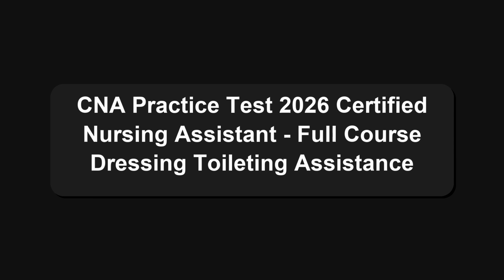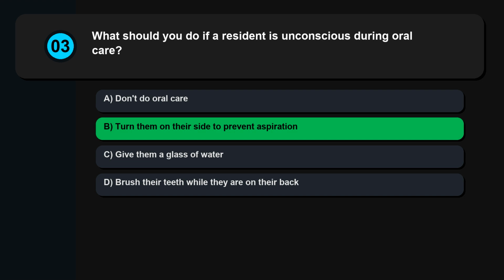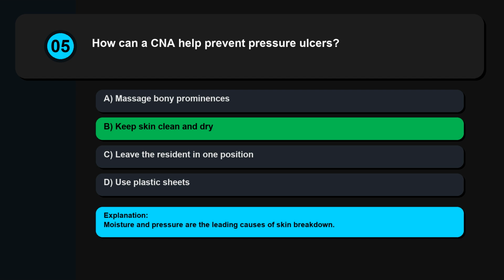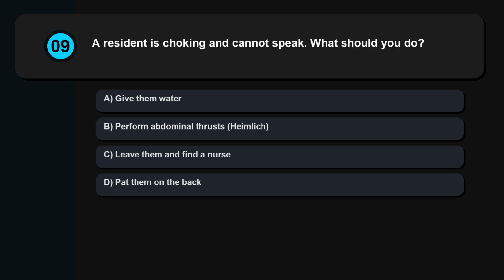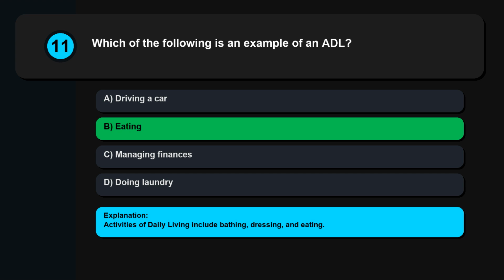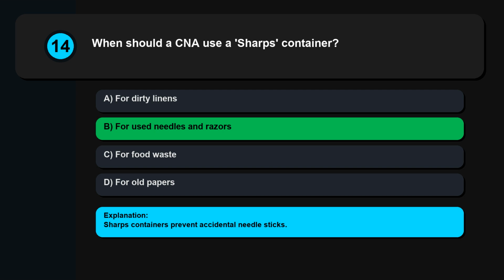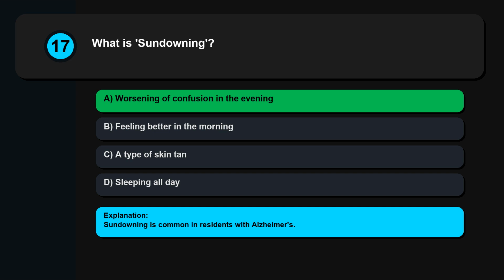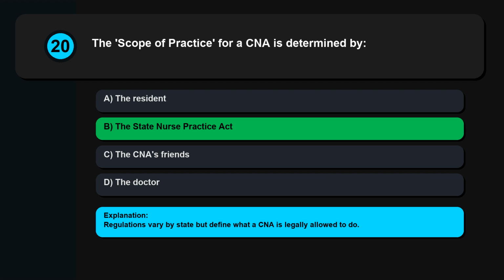CNA Practice Test 2026 Full Course Pass Your Skills Exam Dressing and Toileting Help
Preparing for the 2026 CNA state board exam requires a focus on precision and patient dignity. This video provides a full course walkthrough of two essential clinical skills: dressing a resident and providing toileting assistance. These specific tasks are frequently tested because they require a balance of technical skill and interpersonal communication. If you want to pass your Certified Nursing Assistant skills test on the first attempt, you must master the nuances of these procedures.

The first section of this guide focuses on dressing a resident with a weak arm. In the 2026 testing environment, evaluators are strictly looking for the correct sequence of removing clothing from the strong side and applying new clothing to the weak side. We demonstrate the proper way to handle the residents limbs, ensure privacy with a bath blanket, and choose appropriate attire. Missing a single step in the sequence can lead to a failing grade, so we break down the logic behind every movement. You will learn how to properly position the resident and how to provide choices to promote autonomy, which is a major focus for the 2026 curriculum.

The second half of this tutorial covers toileting assistance. This is one of the most complex skills because it involves multiple safety checks. You will see the correct way to assist a resident to a bedside commode, including the proper use of a gait belt and ensuring the residents feet are flat on the floor. We also cover the critical aspects of infection control, such as wearing gloves at the right time and performing hand hygiene after the procedure is complete. Providing perineal care and maintaining a clean environment are essential components that we highlight throughout the demonstration.

Beyond just the steps, this course emphasizes the communication skills necessary for the 2026 exam. You will hear the exact phrases to use when explaining the procedure to your resident and how to check for their comfort throughout the process. This level of detail is what separates a passing candidate from a failing one. We have analyzed the most recent testing trends to ensure this content is the most accurate resource available for your study sessions. Mastering the skill of providing privacy by knocking and closing curtains is just as important as the physical task itself.

We understand that navigating the certification process can be overwhelming, which is why we also provide these services, resources, and personalized help to ensure you have everything you need to succeed in your healthcare career. Our mission is to support the next generation of nursing assistants with high quality training materials and expert guidance.

In 2026, the clinical skills exam places a heavy emphasis on the safety and rights of the resident. During the dressing portion, always remember to offer a choice between two different outfits. This demonstrates that you respect the residents right to make decisions about their care. When assisting with toileting, the focus is on preventing falls. We show you how to check that the wheels on the commode and the bed are locked before any transfer begins. These small safety measures are non-negotiable in the eyes of state evaluators.

Furthermore, infection control remains a top priority. We demonstrate when exactly to apply your gloves during the toileting process and, more importantly, when to remove them to avoid cross-contamination. You will see the proper way to handle soiled linens and how to dispose of waste according to the 2026 health and safety standards. Many students fail because they touch clean surfaces with contaminated gloves. This video helps you visualize the flow of the procedure so you can avoid these common pitfalls.

The 2026 CNA certification path is rigorous, but it is designed to prepare you for the realities of the healthcare environment. Whether you are working in a long-term care facility or a hospital, the skills of dressing and toileting are things you will perform daily. By perfecting these techniques now, you are building a strong foundation for your future as a nursing professional. We walk you through the entire process from start to finish, including the documentation steps that some states now require as part of the skills assessment.